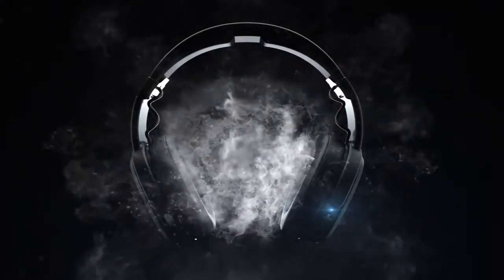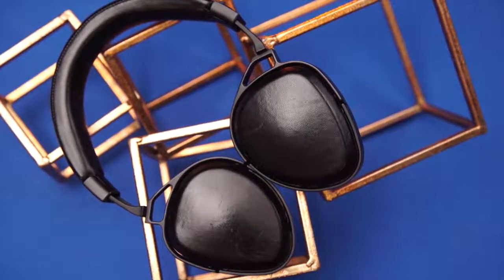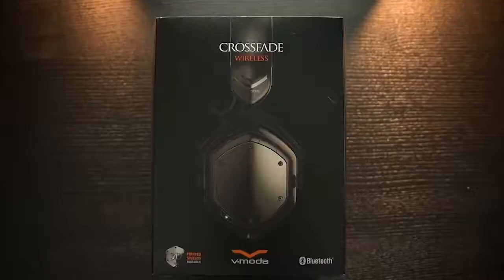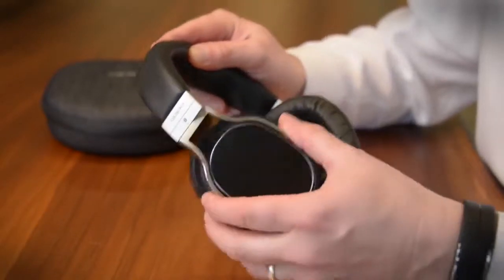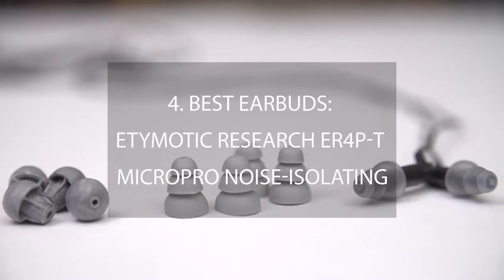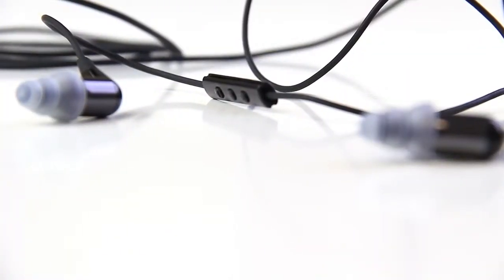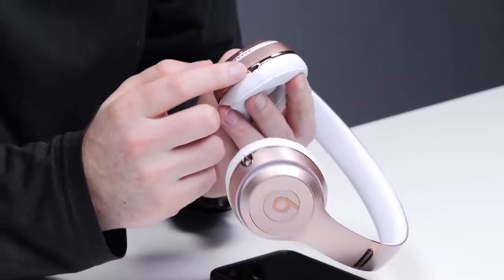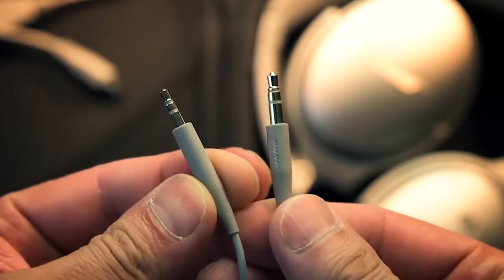Top 10 headphones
I can transform your material into a final video what can easily grab the viewer's attention.

The rhythm intuitively attracts the viewer, while your message can be lightly transmited.

WHAT STYLE AM I EDITING?
Short film
Music video (from given or not given material)
Documentary film
Showreel
Trailer
Abstract film
Etude film
etc.
WHICH SOFTWARE AM I USING?
Canopus Edius, Adobe Premiere

WORK EXPERIENCEV
Video Editor, Director, Cameraman
Harmonia Cordis Association - Cluj-Napoca, Romania

Elance.com, Odesk.com, Guru.com